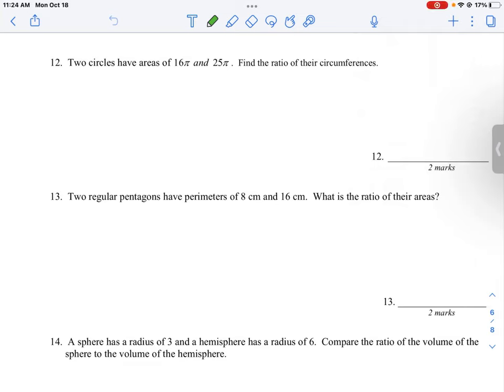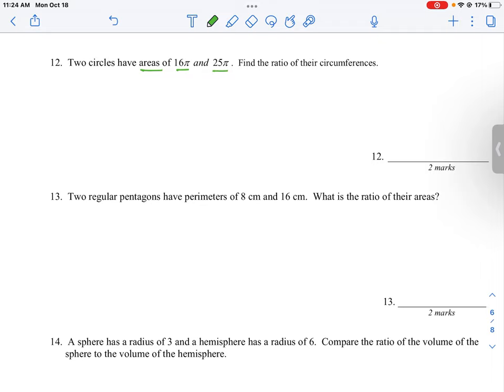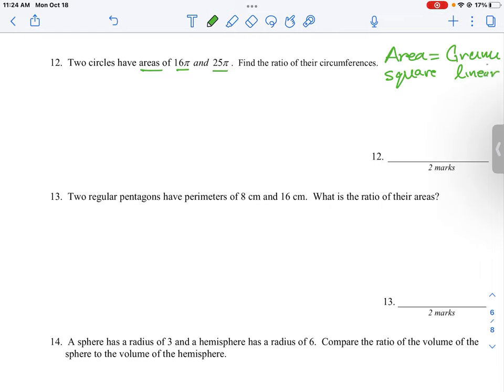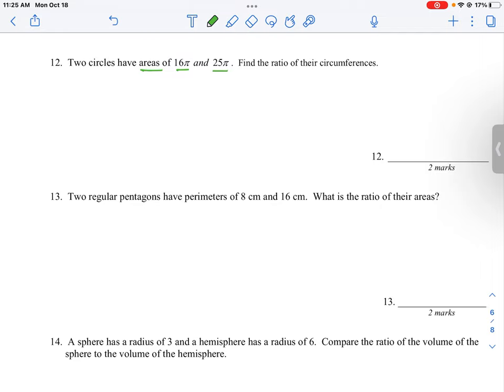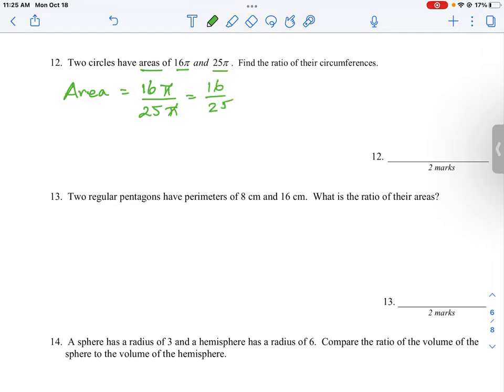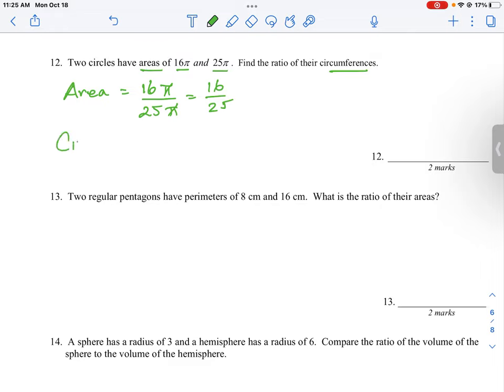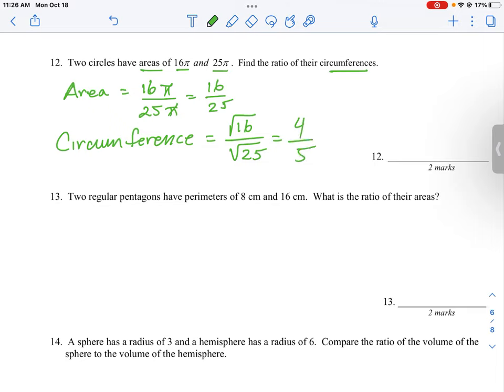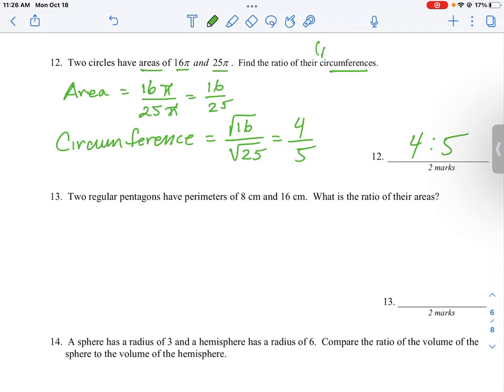FOM 11 CC U6 Q12